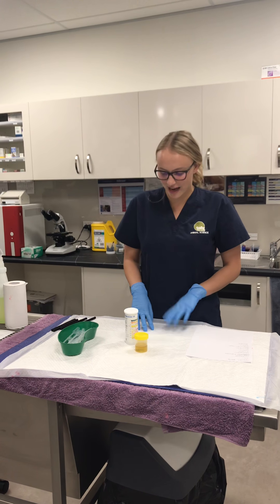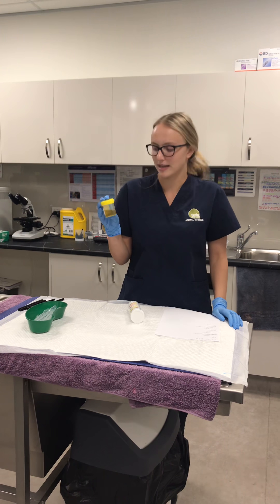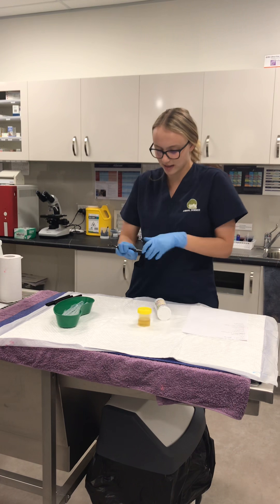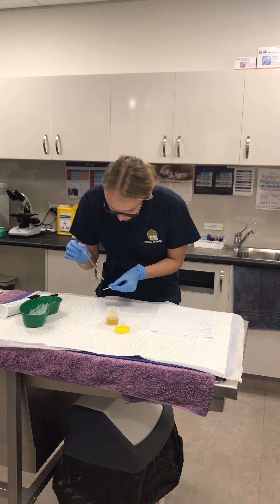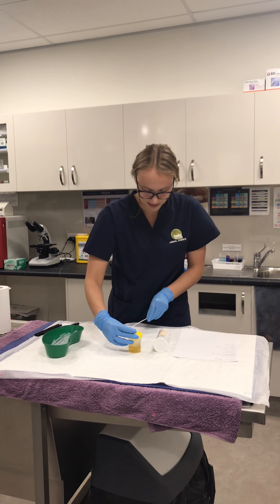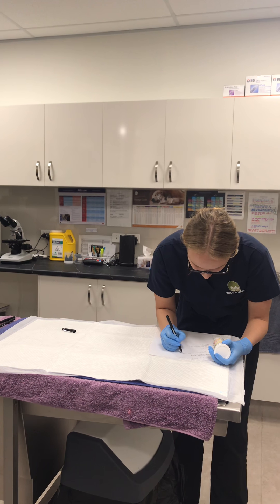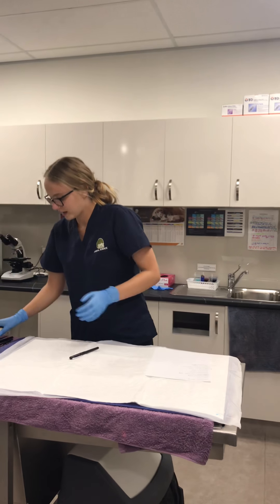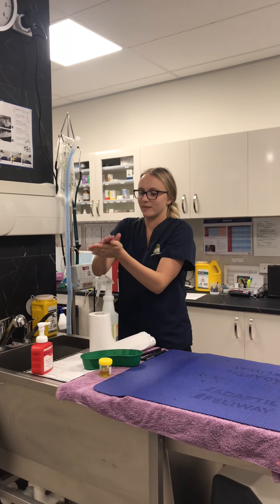Performing a urinalysis dipstick for ACMVET403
Jessica Carroll
ACM40412 certificate IV veterinary nursing